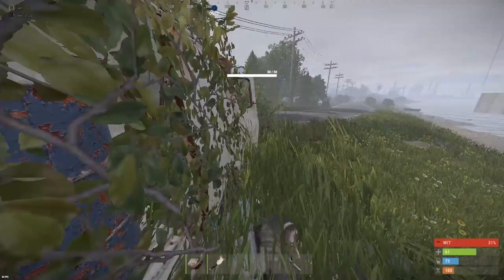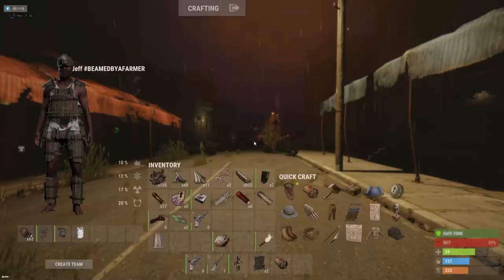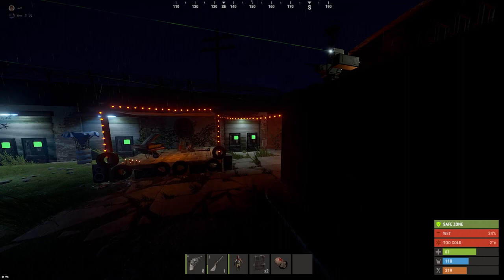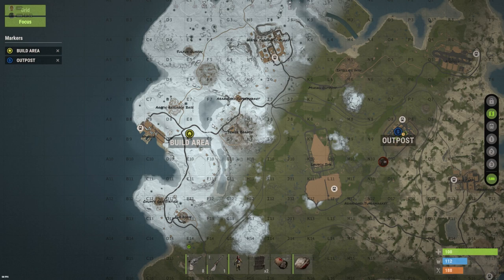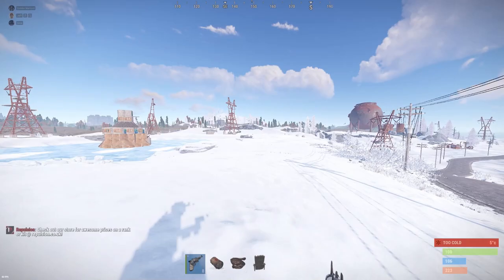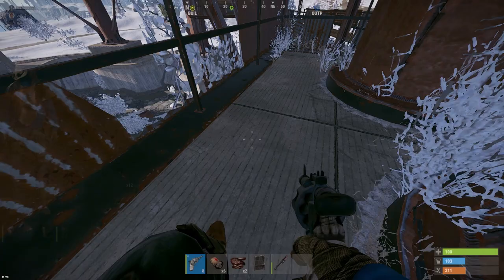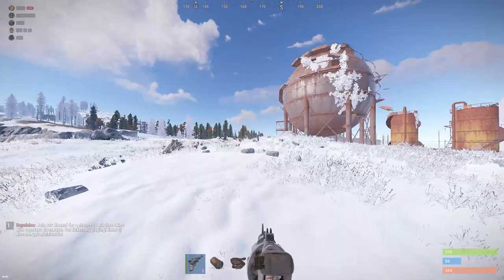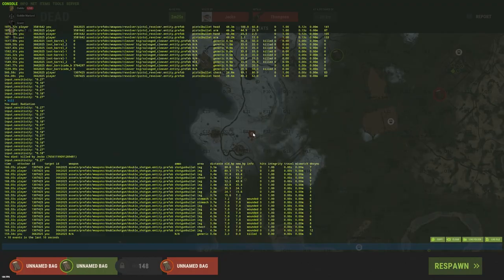Farmer Jeffs Solo Adventure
Part 1 of my first YouTube Solo adventure! A fun story with some ups and downs. Come along with me on a solo ride, Starting off a wipe a day late.